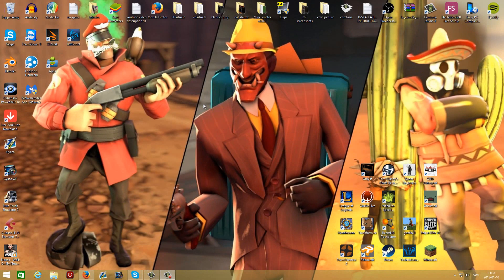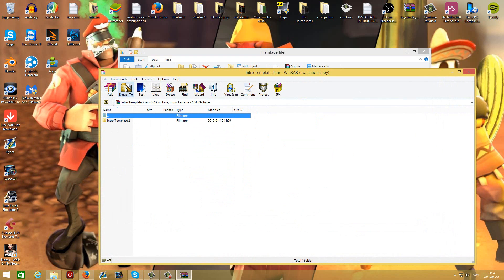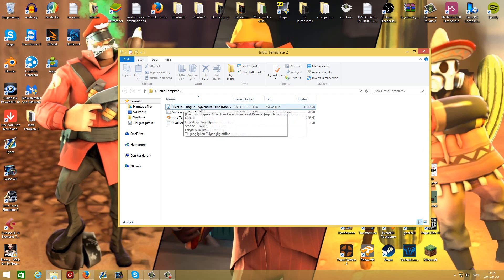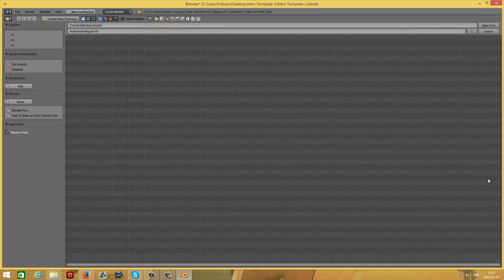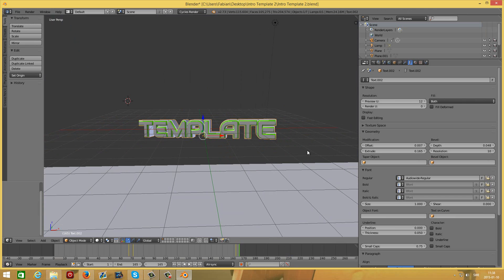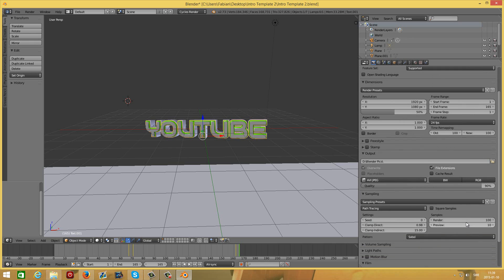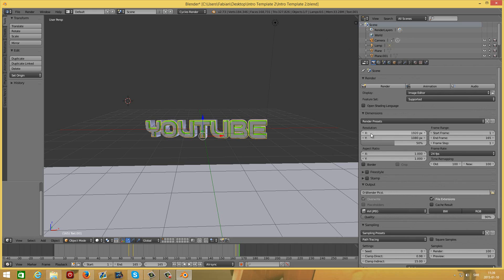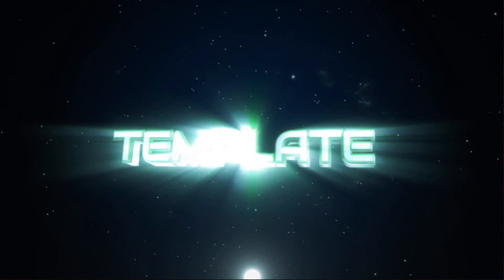★★★☛BEST FREE BLENDER INTRO TEMPLATE 2015!!!!☚★★★ #2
CAN WE HIT 50 LIKES!?!?!
Made after a tutorial by  Partners In CRIME